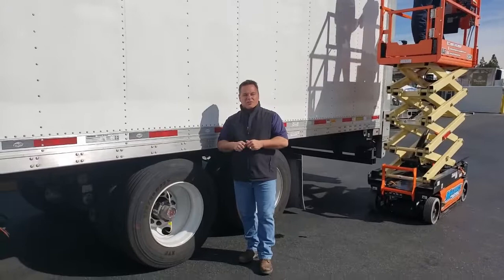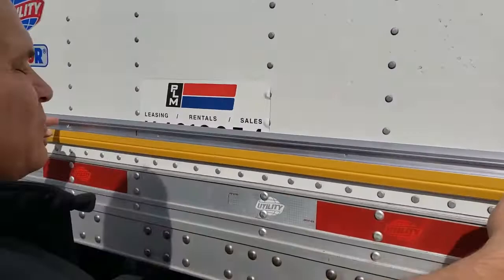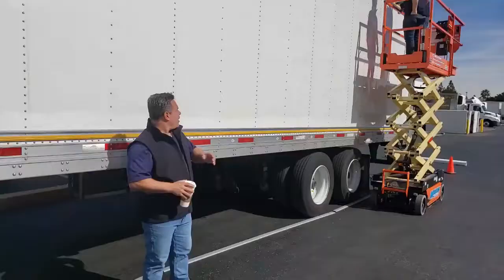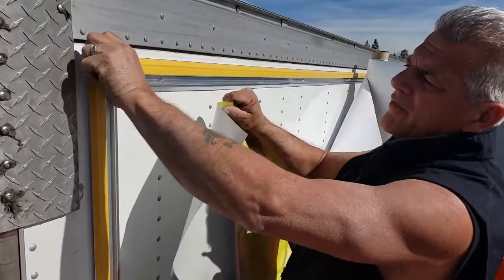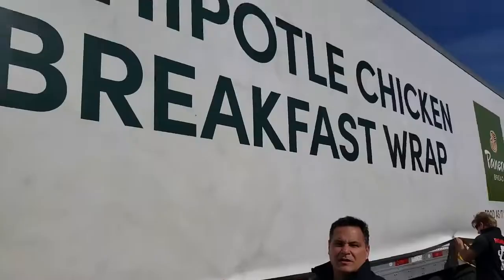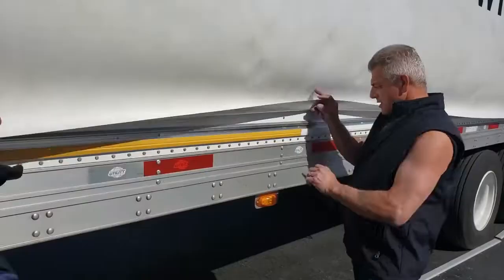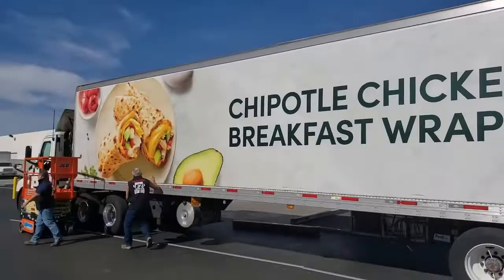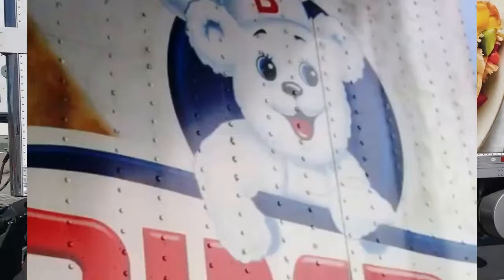Truck Wrap Install w/Media Frames! Step-by-Step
Everyone's been asking "How do we install the Ackland Media Frame?" and "Why is it such an awesome way to WRAP and RE-WRAP trucks and trailers?" This video covers all the basic steps. (Filmed at Panera FDF, Ontario CA, for Outdoor Nation).